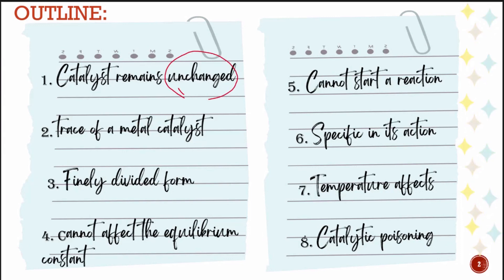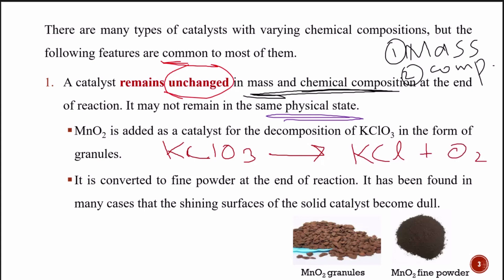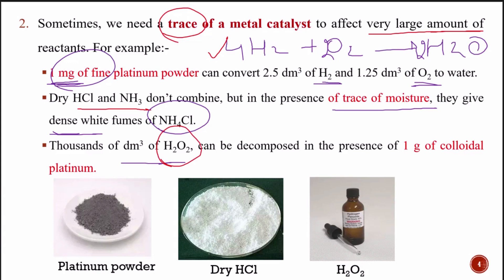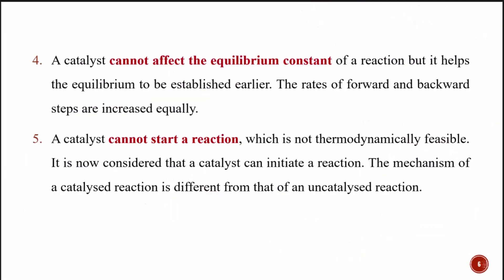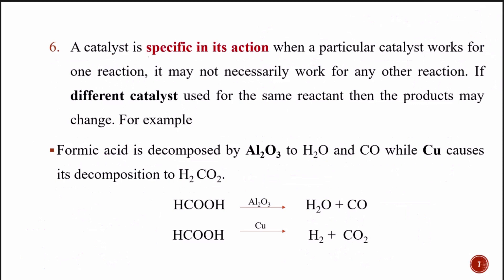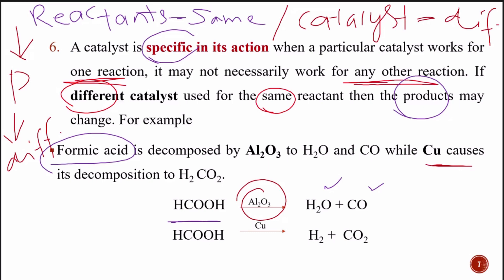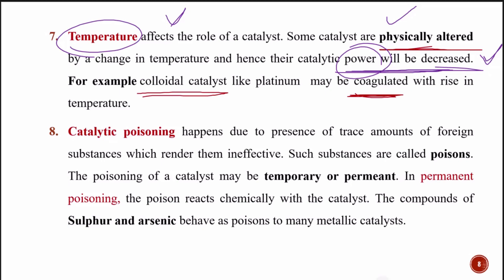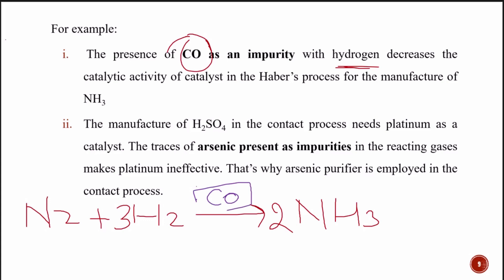Characteristics of Catalyst| Class 11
Catalyst may undergo physical changes but not chemical.
Small quantities of catalyst are sufficient for catalysis.
Catalyst activates the rate of reaction but cannot initiate it.
Catalytic activity is maximum at optimum temperature.A catalyst improves the speed of a reaction.
A catalyst takes part in the reaction even though it will not be consumed or used up in the course of the reaction.
A catalyst makes the reaction faster by giving an alternative path with lower activation energy.Catalysts typically speed up a reaction by reducing the activation energy or changing the reaction mechanism. Enzymes are proteins that act as catalysts in biochemical reactions. Common types of catalysts include enzymes, acid-base catalysts, and heterogeneous (or surface) catalysts.
Equilibrium constant cannot be changed upon addition of catalyst as catalyst affects both forward and backward reactions to the same extent and hence don't alter the equilibrium constant.